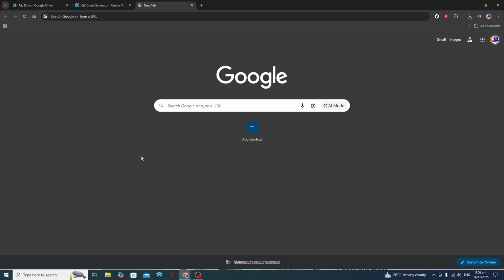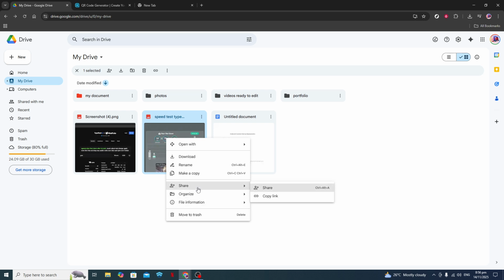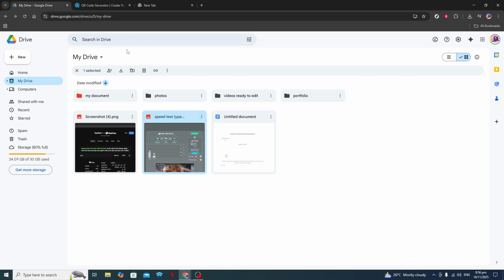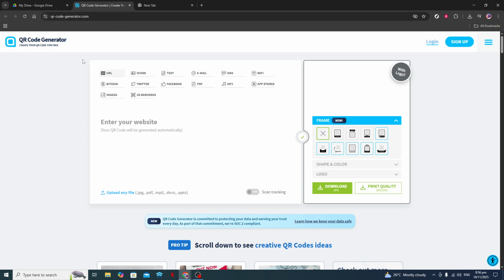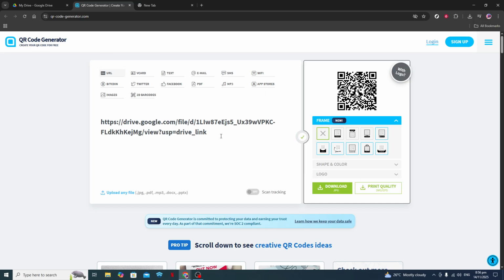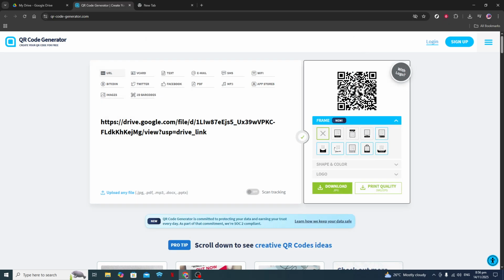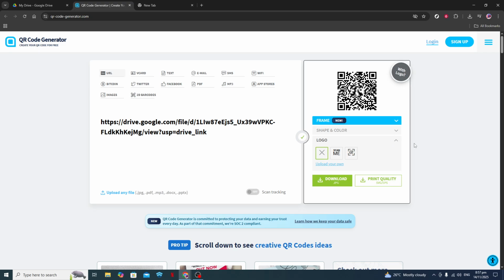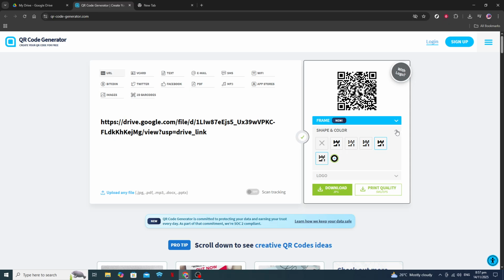How To Create Qr Code For Google Drive [2025 Guide]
In today's video we cover: qr code tutorial, create qr code, google drive tips, how to qr code, generate qr code, qr code for drive, drive qr code, share files qr, qr code guide, google drive share, qr code maker, online qr code, file sharing tips, tech tutorials, digital tools, qr code generator, cloud storage tips, qr code creation, google drive guide, easy qr codes

-Google Drive
-Google Meets
-Google Sheets
-Google Chrome
-Google Forms
-Google Gmail